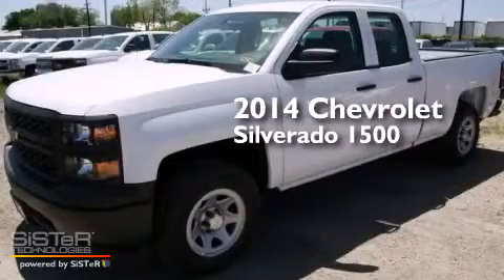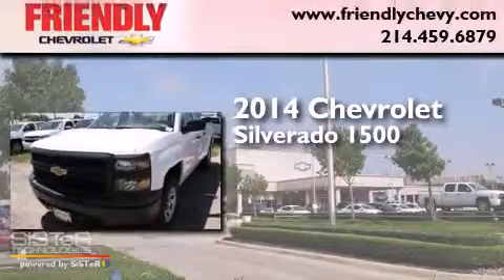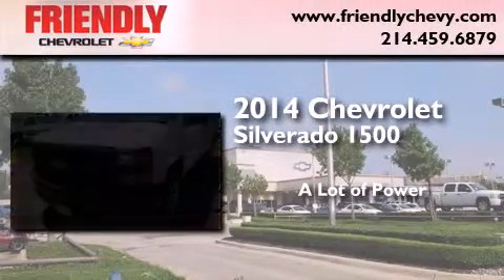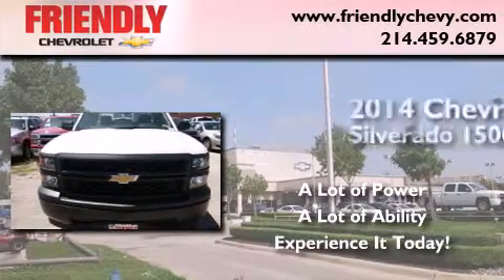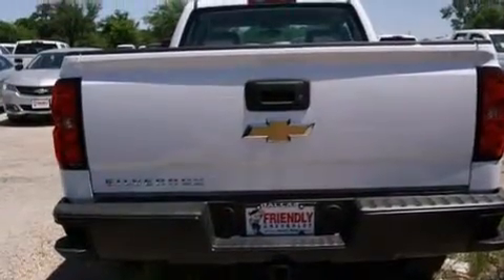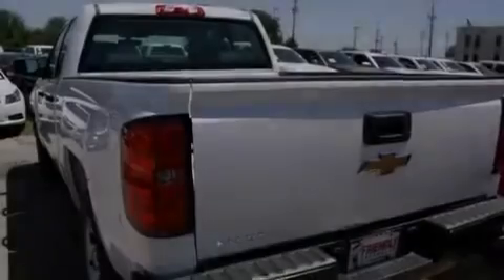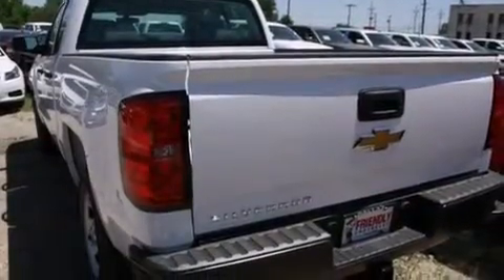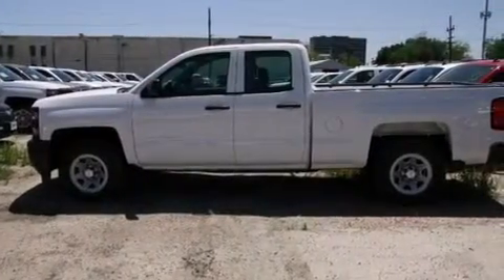2014 Chevrolet Silverado 1500 Ft. Worth TX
Year : 2014
 Make : Chevrolet
 Model : Silverado 1500
 Engine : 4.3L V6 Ecotec3 Flex-Fuel Engine

 Exterior : White
 Miles : 3

 2014 Chevrolet Silverado 1500 Dallas TX